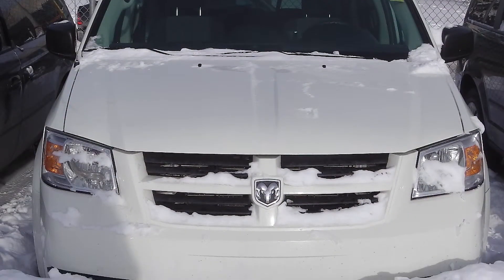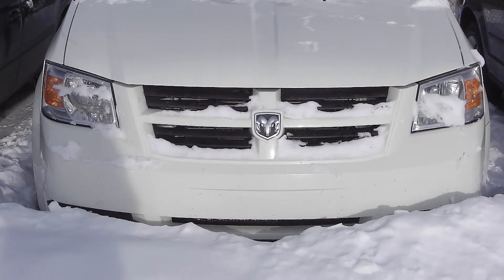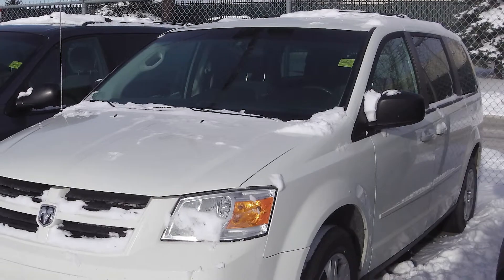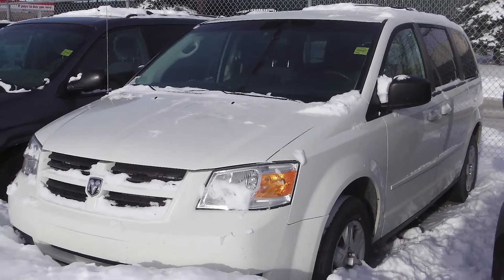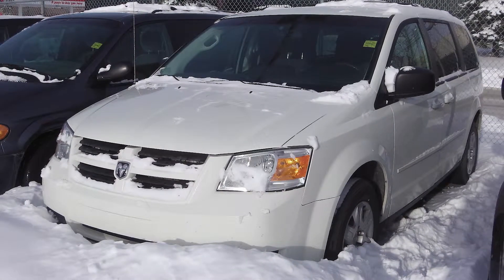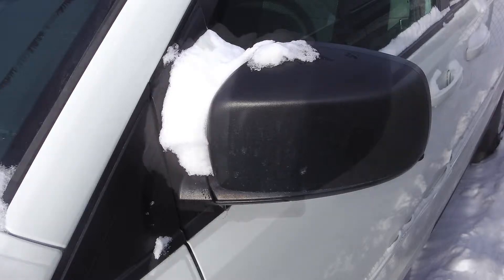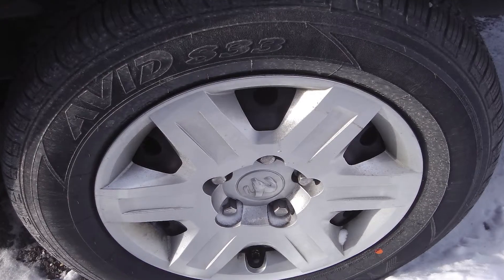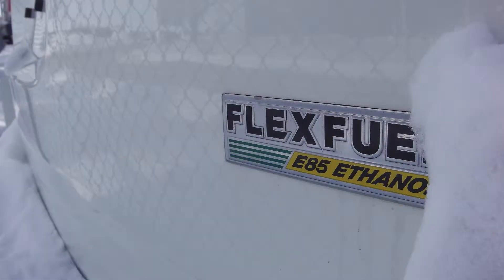2008 Dodge Grand Caravan -Pre owned Cars - Calgary, Alberta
Eastside Dodge
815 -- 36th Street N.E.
Calgary, AB T2A 4W3
Canada